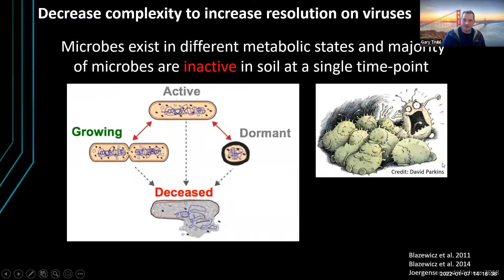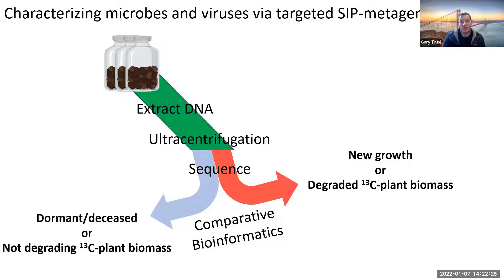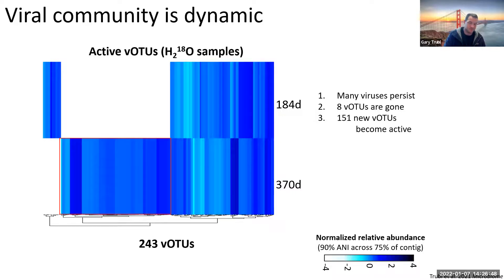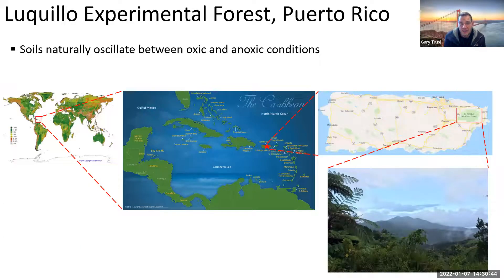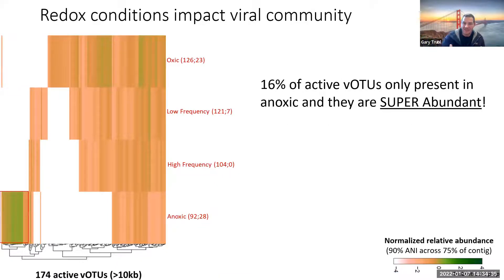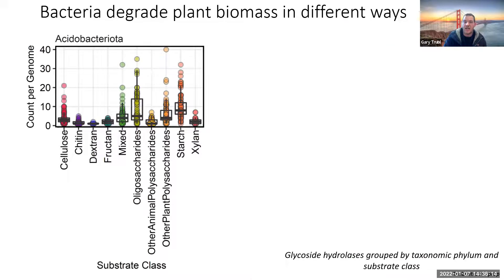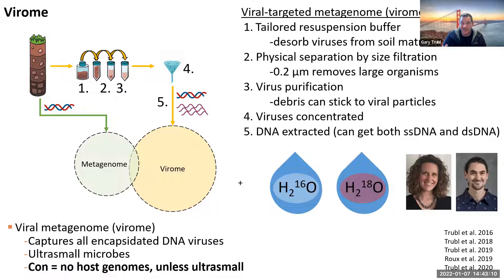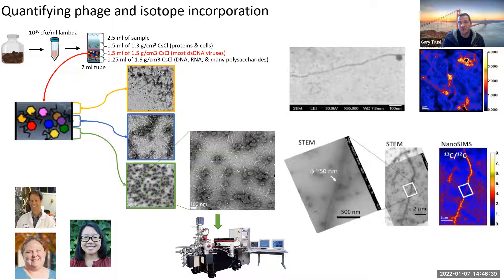Metagenomics: The hidden potential of active microbial and viral communities - By Dr. Gareth Trubl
In this presentation, we learn about some fundamental concepts of Metagenomics. The title of the session is "Unravelling the hidden potential of active microbial and viral communities".

Dr. Trubl finished his studies by earning a Ph.D. in microbiology at The Ohio State University where he characterized viruses in soils underlain with permafrost and their roles in ecosystem carbon processing. He did his postdoc at Lawrence Livermore National Laboratory (LLNL) in 2018, where he used stable isotope probing combined with metagenomics/ viromics to track microbial and viral activity and substrate utilization in various soils.
Dr. Trubl is currently a staff scientist at LLNL where he continues to use meta-omics combined with other techniques (e.g., isotope probing) to characterize viruses, microbes, and virus-microbe dynamics.

What is Metagenomics?
Microbes run the world. Although we can’t usually see them, microbes are essential for every part of human life—indeed all life on Earth. Every process in the biosphere is touched by the seemingly endless capacity of microbes to transform the world around them. This activity touches almost every aspect of human health, agriculture, and the environment. The study of these microorganisms is called microbiology, a field that has been transformed by metagenomics. Metagenomics is the study of a collection of genetic material (genomes) from a mixed community of organisms. Metagenomics usually refers to the study of microbial communities.